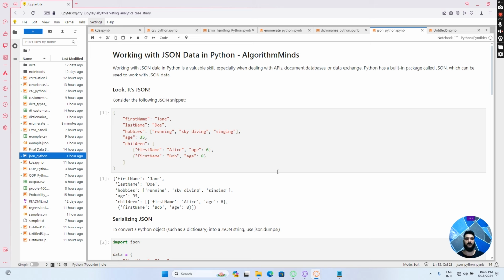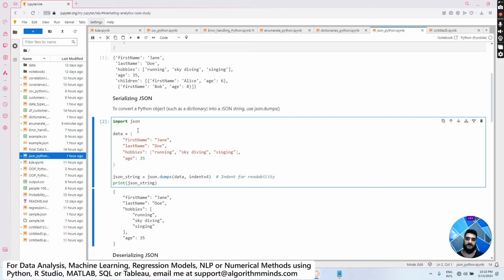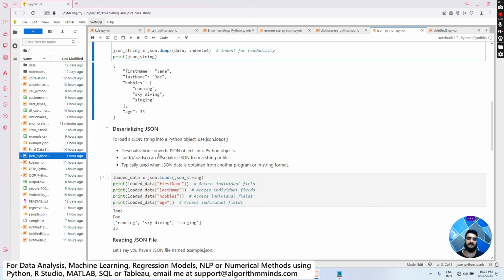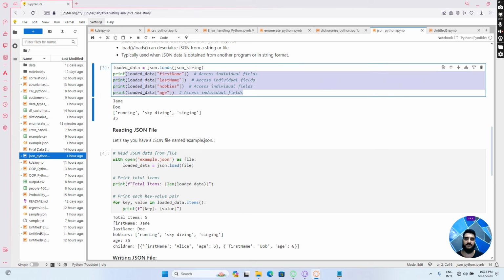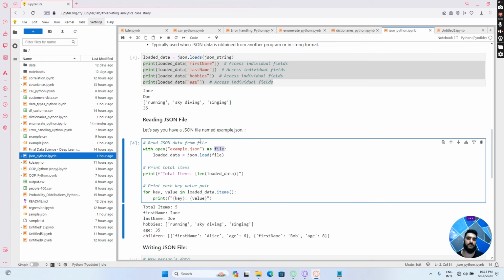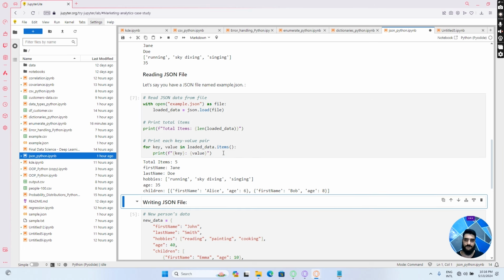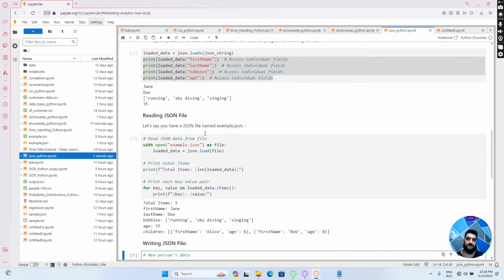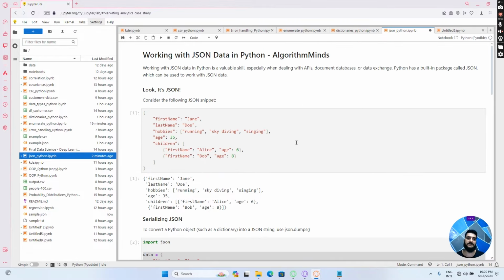How to use JSON in Python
In this comprehensive tutorial, we delve into the world of working with JSON data in Python.

From serializing and deserializing JSON to reading from and writing to JSON files, this video provides a step-by-step guide to mastering these essential skills.
🌟 What You'll Learn:
 - Serializing JSON in Python: Convert Python objects into JSON strings with ease.
 - Deserializing JSON in Python: Transform JSON strings back into Python objects.
 - Reading JSON Files: Efficiently load and process data from JSON files.
 - Writing JSON Files: Save your data to JSON files seamlessly.

📌 Key Topics Covered:
 - Introduction to JSON and its importance in data interchange.
 - Best practices for working with JSON in Python.

Whether you're a seasoned Python developer or just starting out, this video will equip you with the knowledge needed to effectively manipulate JSON data.